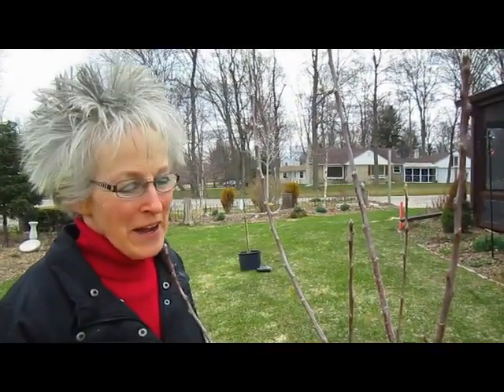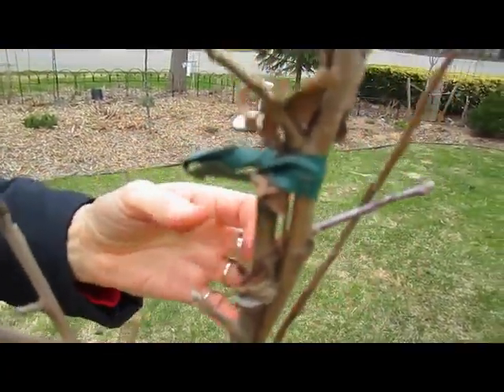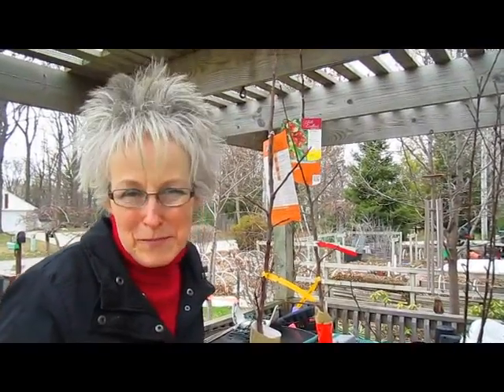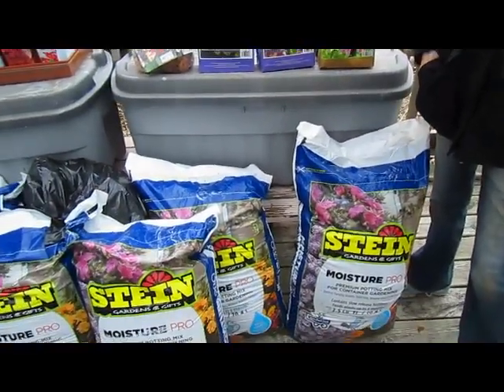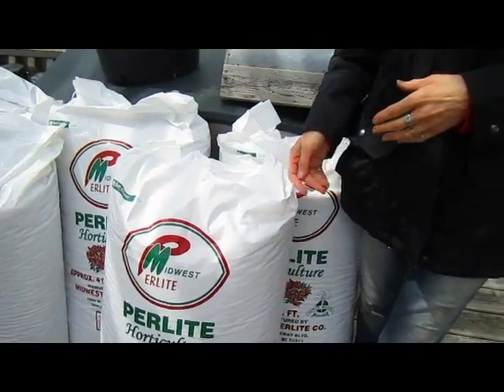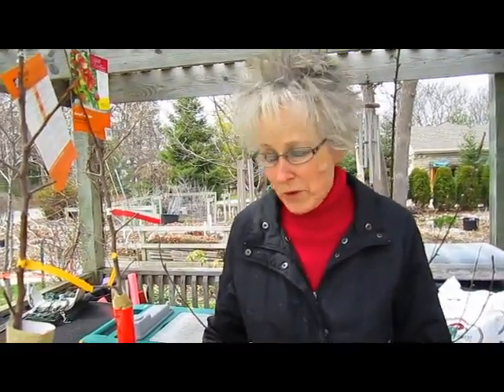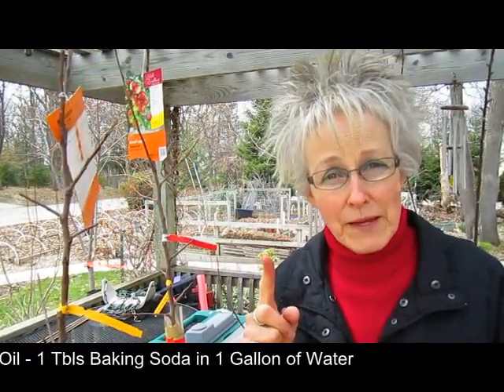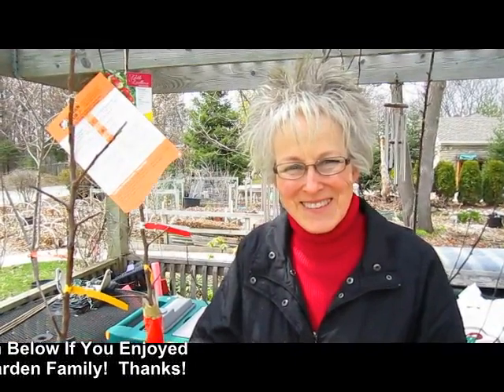New Apple Trees - Wisconsin Garden Video Blog 489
We going to be planting 6 new apple trees, including some dual-twisted self-polinating varieties along with several varieties of flower bulbs and some new gogi berry plants new to our zone.  In addition we have some yellow raspberry, blackberry and giant blueberry plants to add to our eclectic Wisconsin garden this year.  Now is the perfect time to get them in the ground this week.